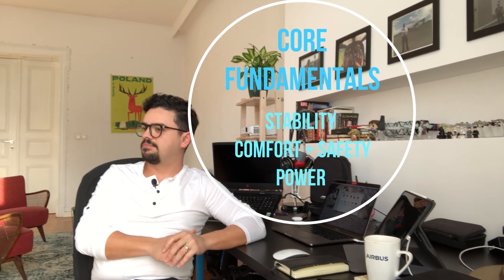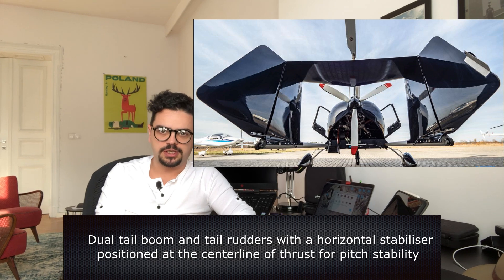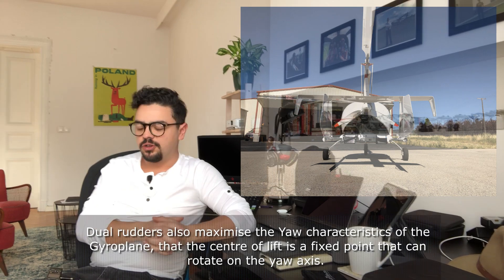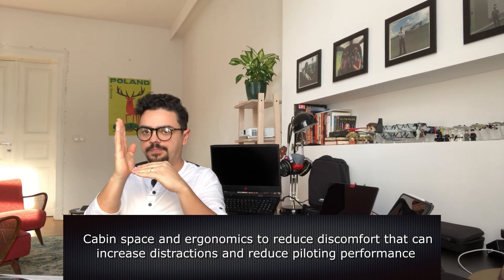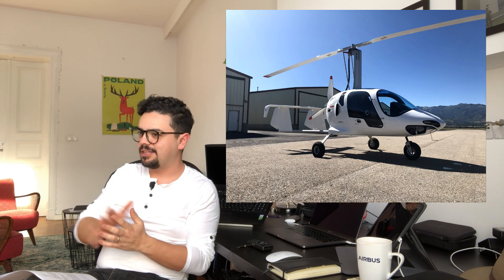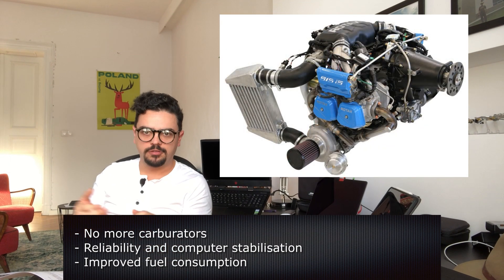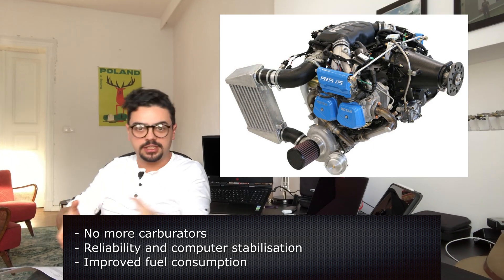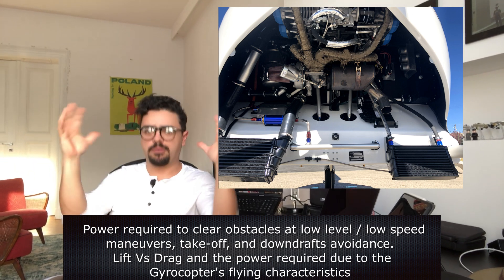Fundamentals Design Criteria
On this occasion, Alvaro from his house quarantined by the virus, explains the bases in which the AG-915 gyro model is designed, focuses on stability, comfort + safety and its power silver the Rotax195IS For more information, visit our or give us a totally free call to 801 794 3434